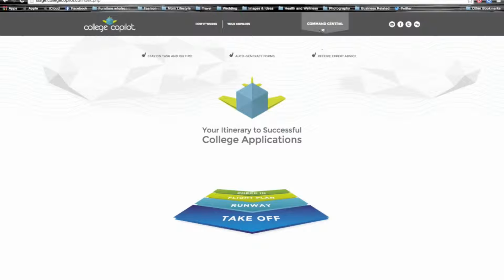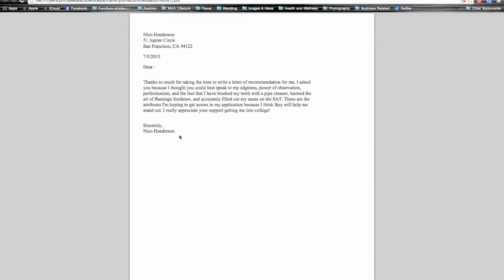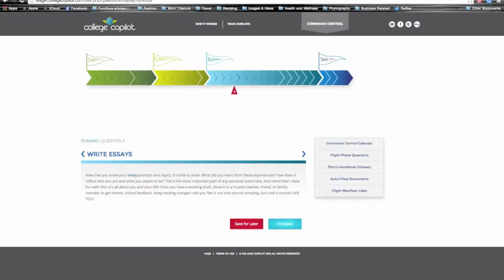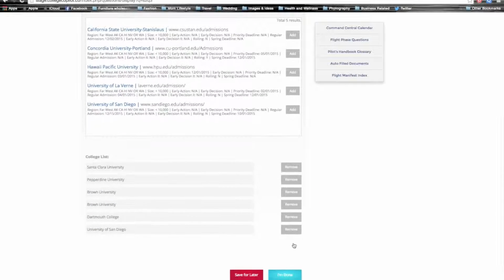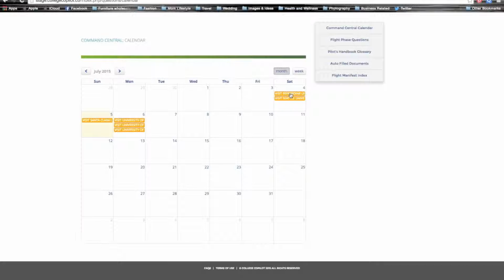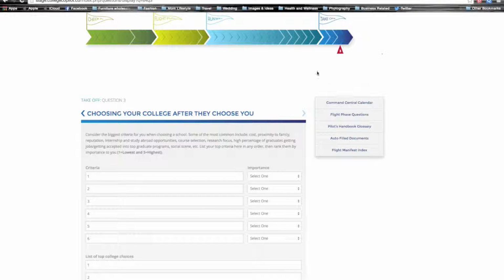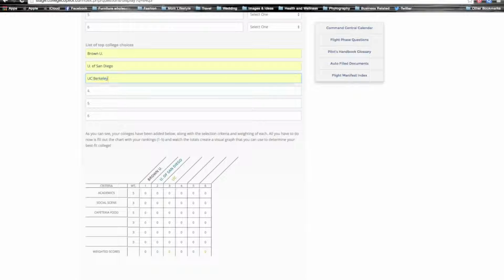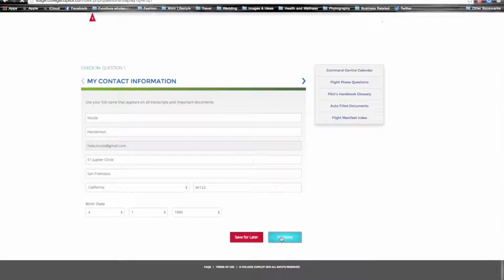College Copilot - Your Itinerary to Successful College Applications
Submit eye-catching college applications to the right schools at the right time, without the painful confusion and anxiety. College Copilot and its EASY-STEP Tracker system provides email alerts and a personalized calendar to guide you through a simplified sequence of tasks so that you can decide on the right colleges and submit your applications on time. Say goodbye to confusion and hello to confidence.